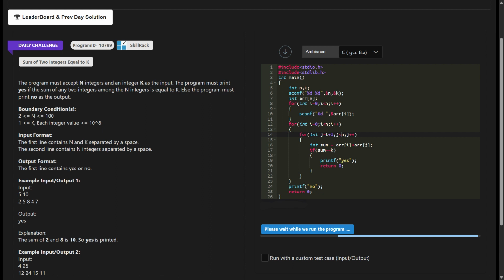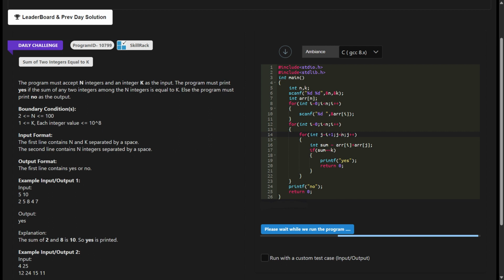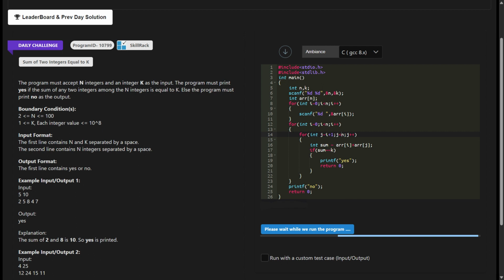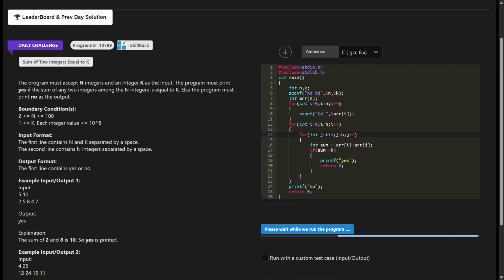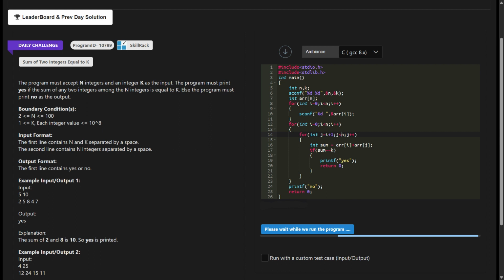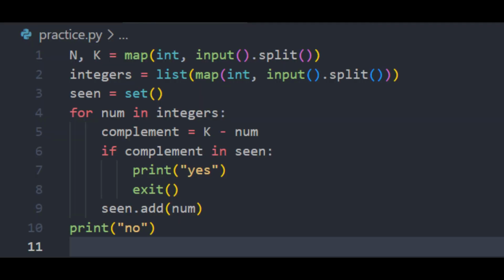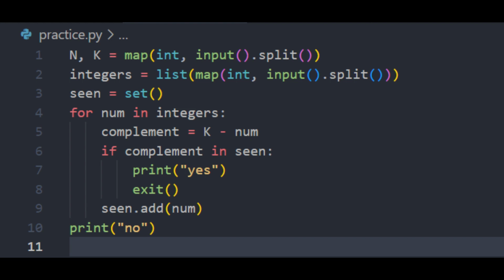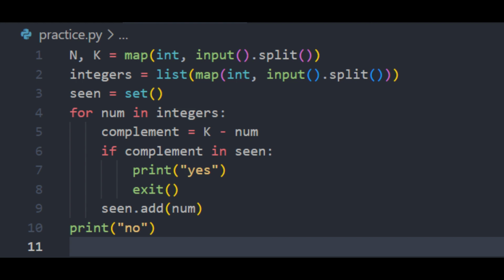SkillRack Daily Challenge Today's Solution in C & Python | Sum of Two Integers Equal to K | #10799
DAILY CHALLENGE

ProgramID- 10799

SkillRack

Sum of Two Integers Equal to K

The program must accept N integers and an integer K as the input. The program must print yes if the sum of any two integers among the N integers is equal to K. Else the program must print no as the output.

Input Format:

The first line contains N and K separated by a space.
The second line contains N integers separated by a space.

Output Format:

The first line contains yes or no.

Example Input/Output 1:

Input:
5 10
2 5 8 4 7

Output:
yes

Explanation:
The sum of 2 and 8 is 10.
So yes is printed.

Example Input/Output 2:

Input:
4 25
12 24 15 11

Output:
no